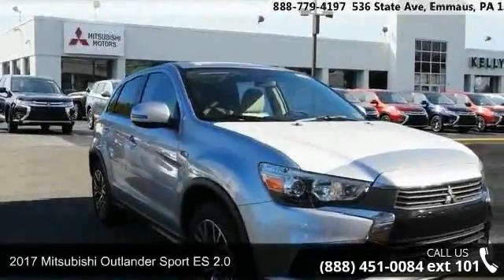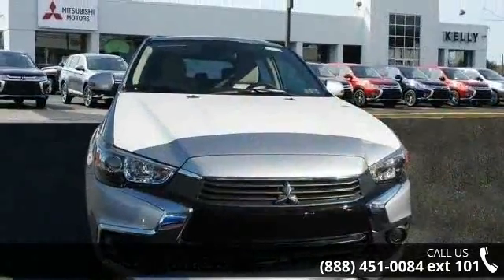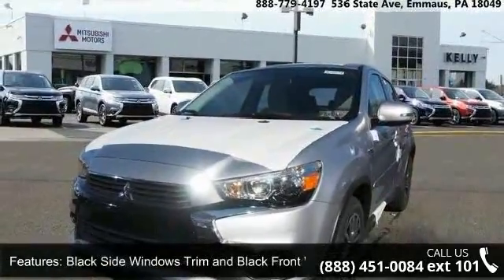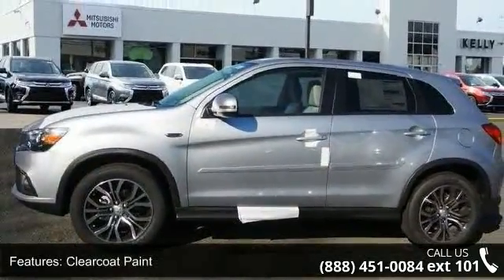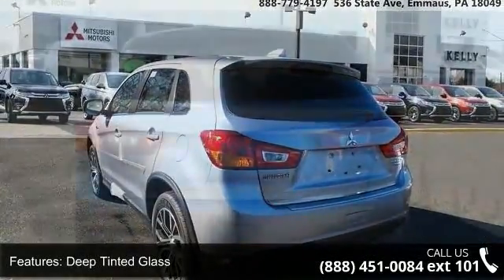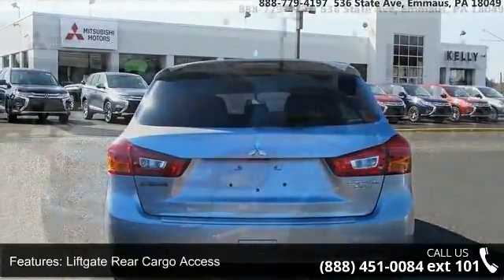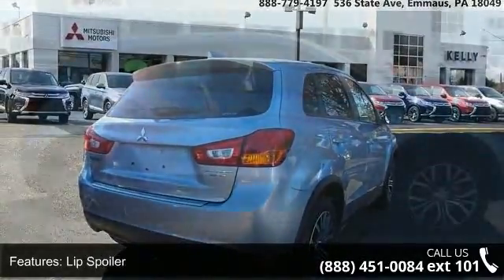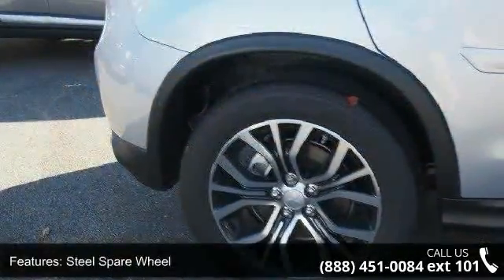2017 Mitsubishi Outlander Sport ES 2.0 - Kelly Car - Emma...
Cargo Package (Cargo Net, Reversible Cargo Mat, and Tonneau Cover) and Protection Package. 4 Wheel Drive! STOP! Read this! Come take a look at the deal we have on this charming 2017 Mitsubishi Outlander Sport. This terrific Outlander Sport is the SUV with everything you'd expect from Mitsubishi, and THEN some.Our dealership is committed to integrity, teamwork, enthusiasm, pride and family values. We will be the Best of the Best providers of car products and services to customers.